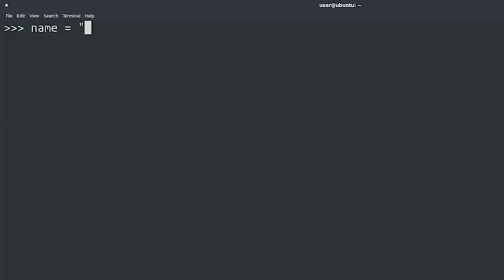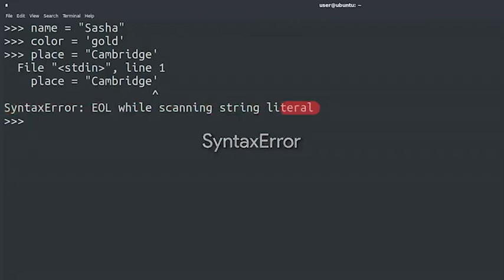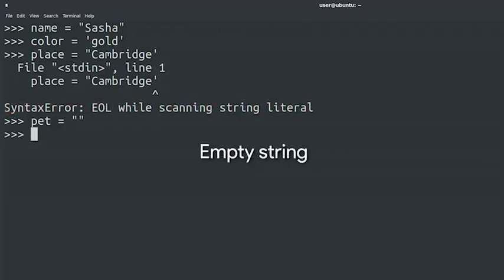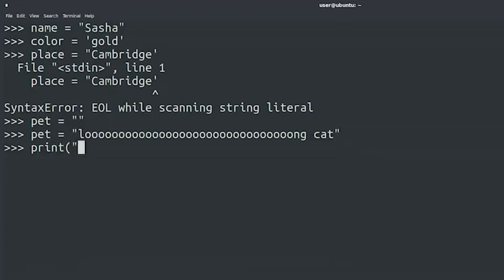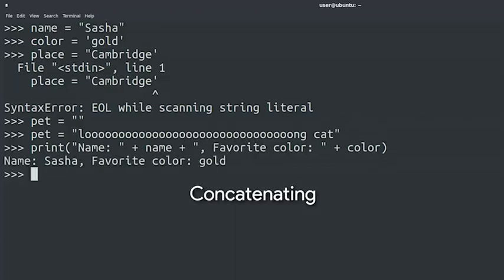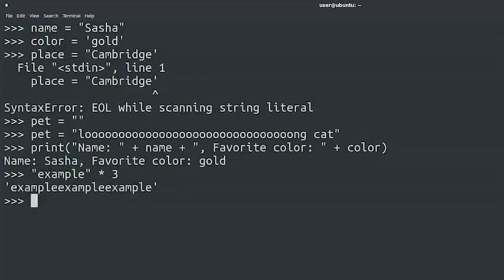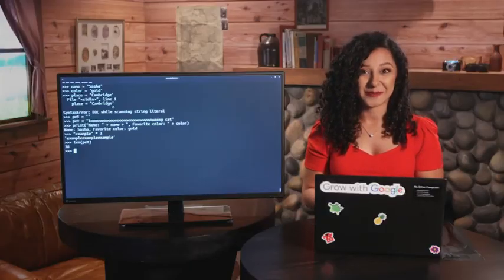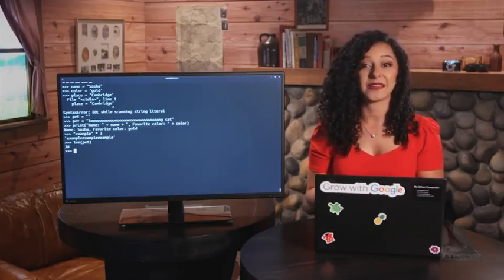What is a String?(Learn Concept of String in python by Google Experts)